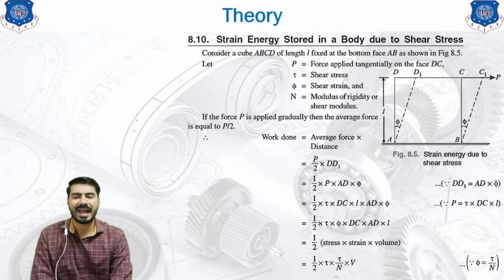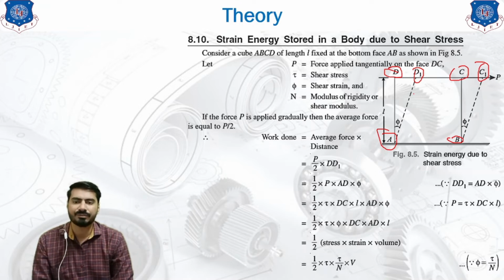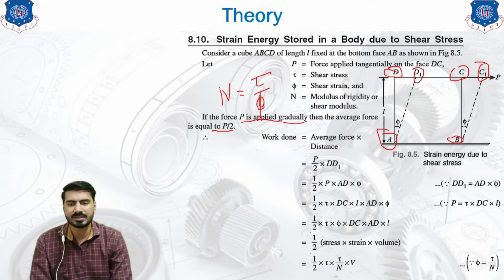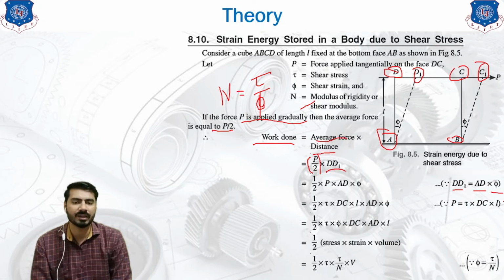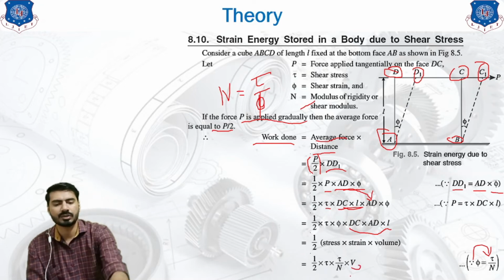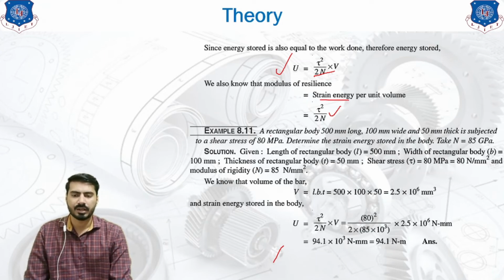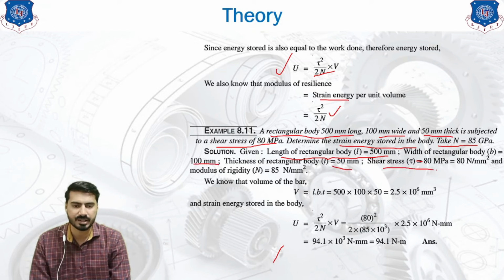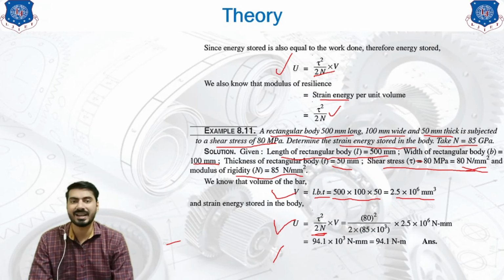L 31 Strain Energy Stored in a Body Due to Shear Stress | Strength of Materials | Mechanical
Strain Energy Stored in a Body Due to Shear Stress

Previous lecture
L 30 Strain Energy Stored in a Body When the Load is Suddenly Applied and With Impact | Strength of Materials | Mechanical

Reference: -
Strength of Materials by R.S. Khurmi